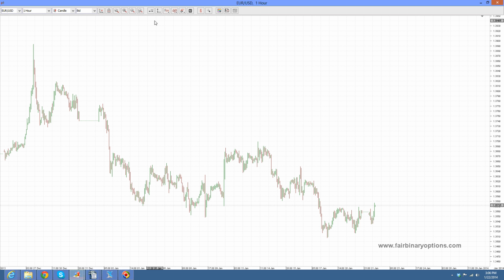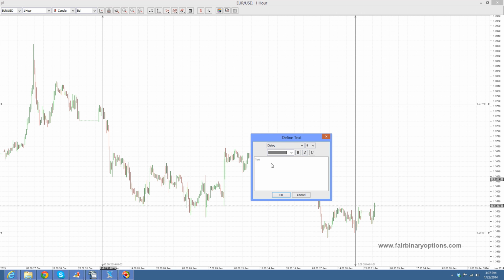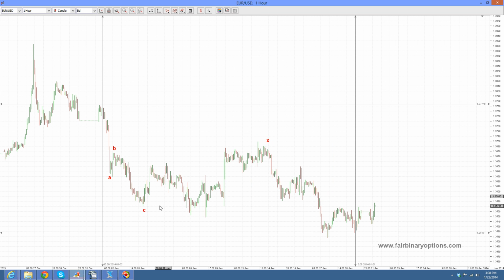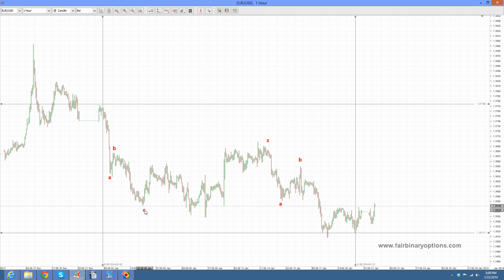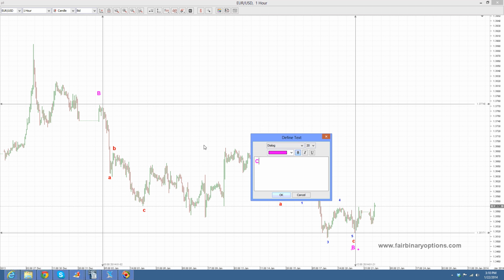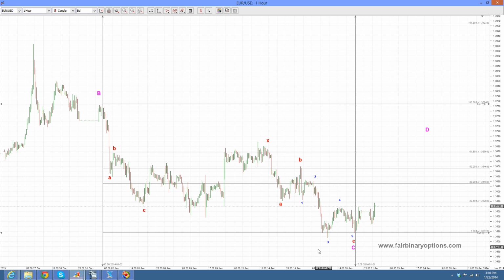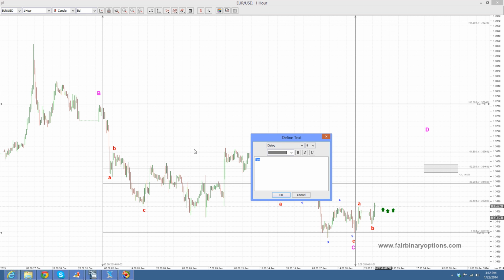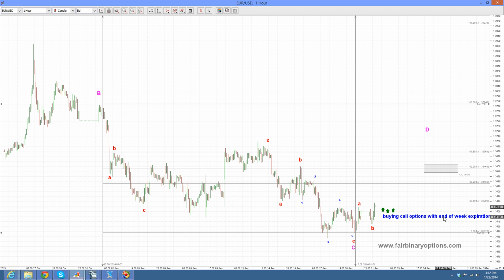EURUSD c wave completed buying call options | Binary Options Trading Strategies